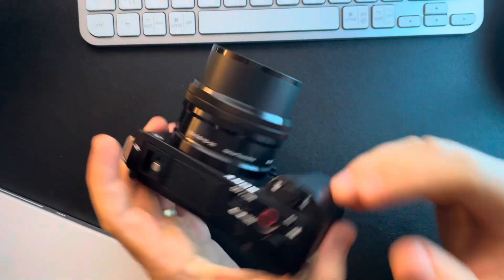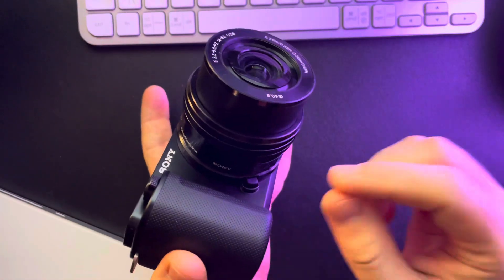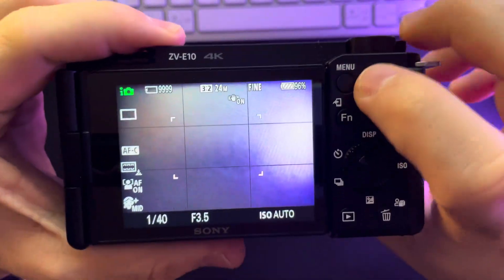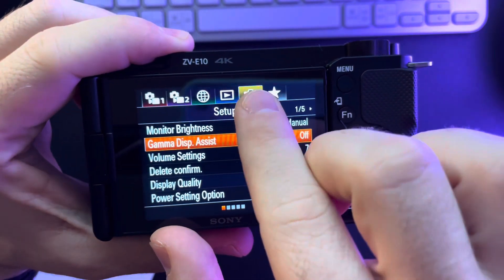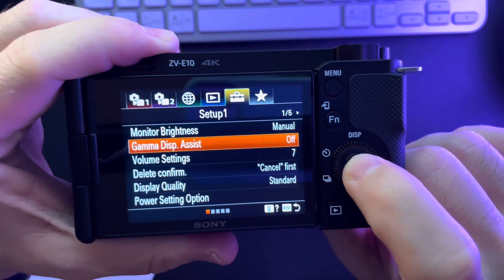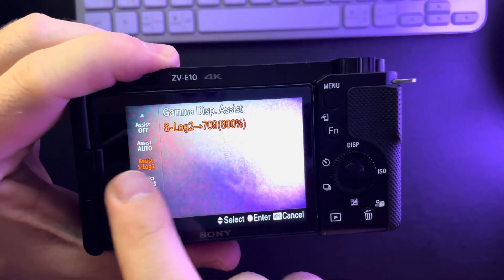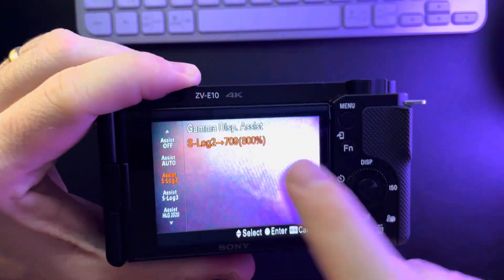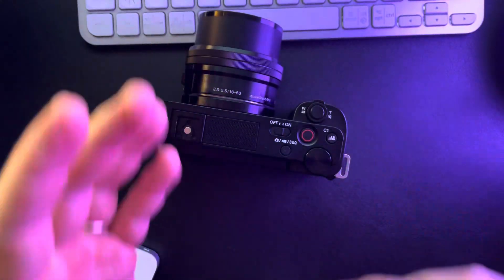How to turn on assist s-log2 on Sony ZV-E10?